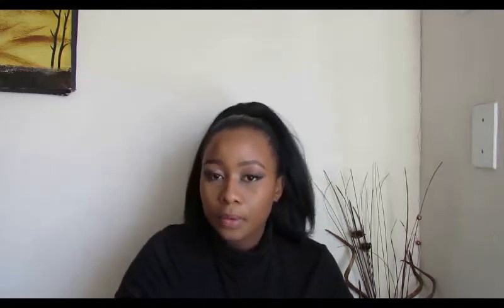Essence All About Matt! | Easy Weekend MakeUp Tutorial | Soweto Blogger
Hope you are well and okay!!!

I’m everywhere on social media, come say Hi!

Thank you kindly to Essence South Africa for sending me the products featured on the post.